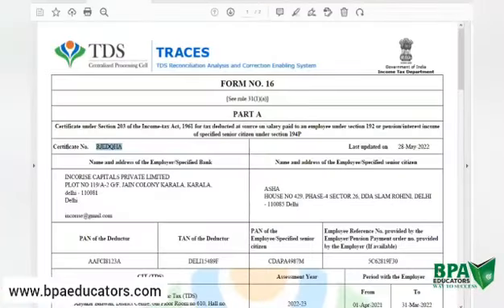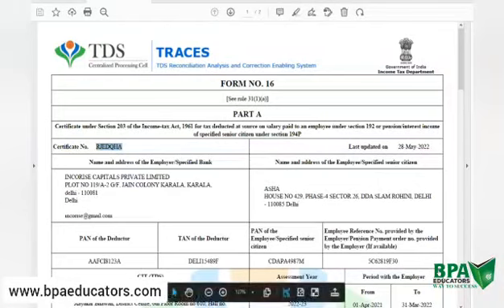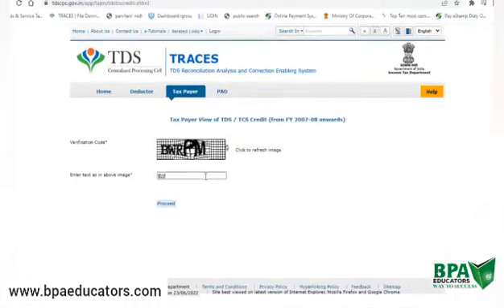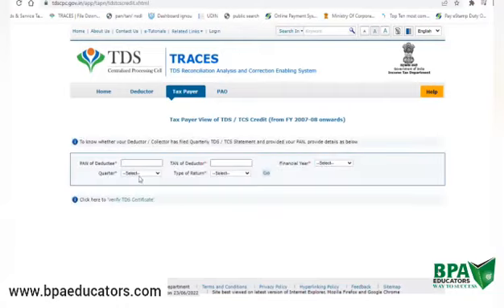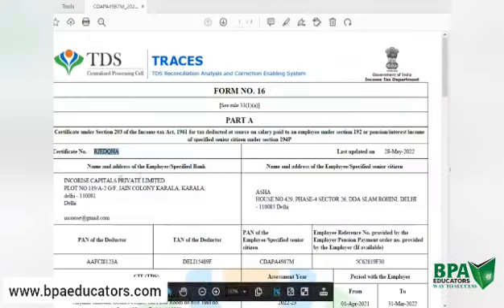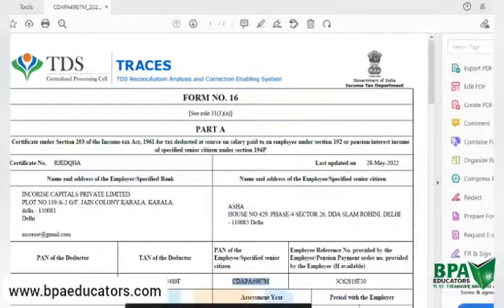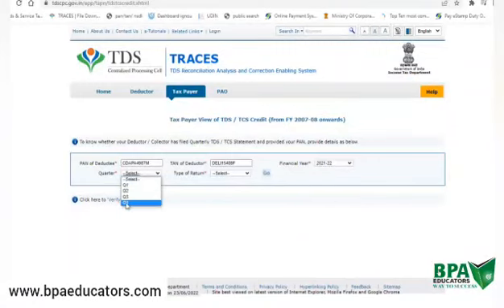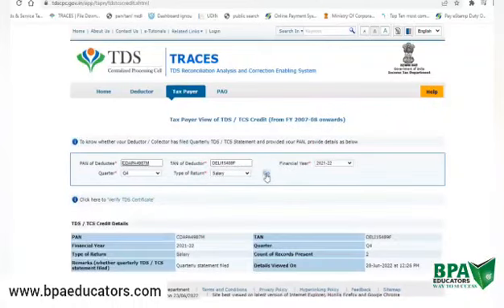Form 16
❤️ and follow @Bpa educators

📂 Don't forget to save this for future reference!